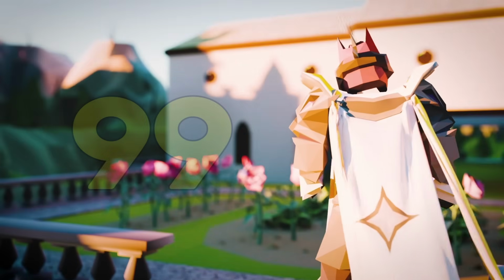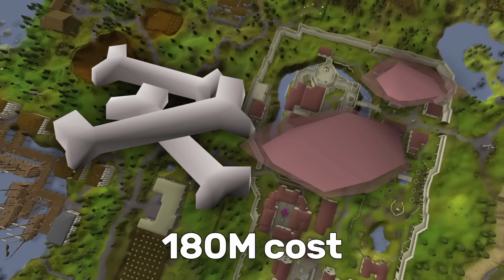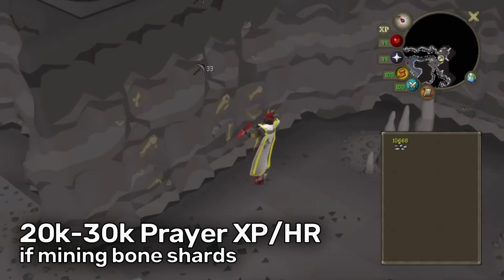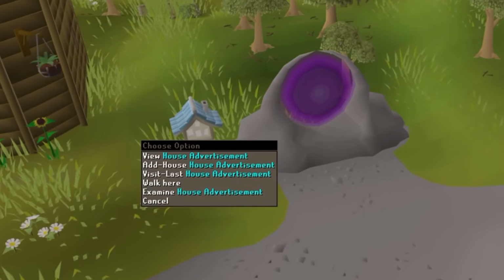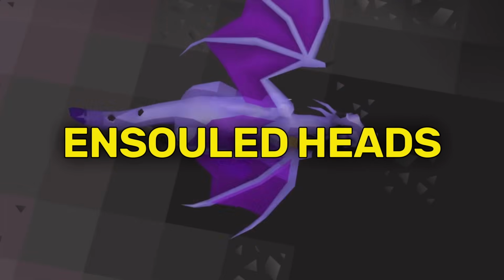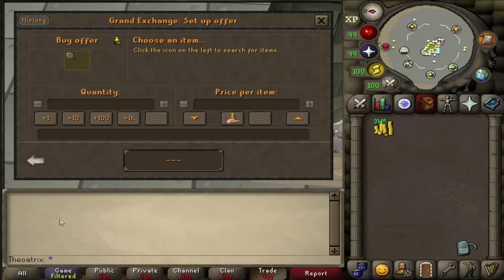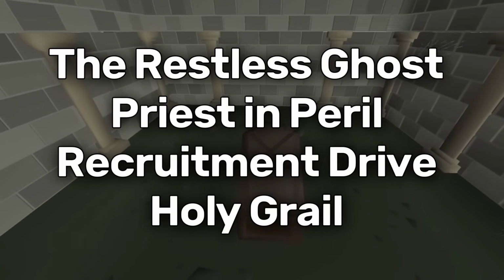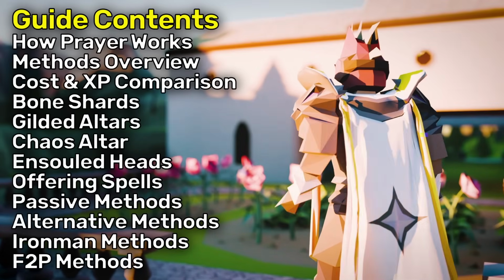Theoatrix's 1-99 Prayer Guide (OSRS)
Welcome to a complete level 1-99 prayer training guide for OSRS 🙏

🎥 TIMESTAMPS 🎥
00:00 - OSRS Prayer Guide
00:45 - How Prayer Works
01:13 - Methods Overview
01:53 - Cost & XP Comparison
03:00 - Prayer Equipment ;)
03:51 - Bone Shards
05:48 - Gilded Altars
08:26 - Chaos Altar
10:24 - Ensouled Heads
12:23 - Offering Spells
13:36 - Passive & Alternative Methods
15:20 - Ironman Methods
17:27 - F2P Methods
18:04 - Thanks For Watching

🦴 BONE SHARDS XP RATES 🦴
⛏ Mining Shards (xp/hr includes time mining shards)
  - 1 Mining: 8-14k prayer xp/hr
  - 50 Mining: 12-20k prayer xp/hr
  - 99 Mining: 20-30k prayer xp/hr
⚒ Blessed Bones (xp/hr includes time chiseling bones)
  - Big Bones:  300k prayer xp/hr
  - Babydragon 390k:  testing prayer xp/hr
  - Wyrm Bones:  480k xp/hr
  - Dragon Bones:  530k prayer xp/hr
  - Drake Bones: 550k prayer xp/hr
  - Hydra Bones: 680k prayer xp/hr
  - Superior Bones: 800k prayer xp/hr